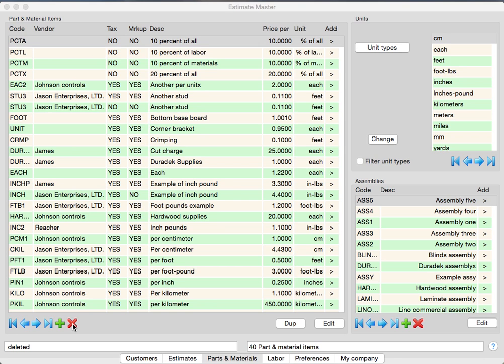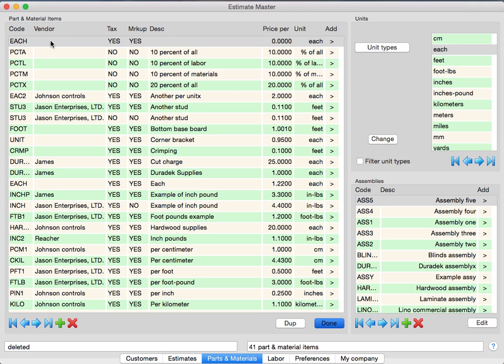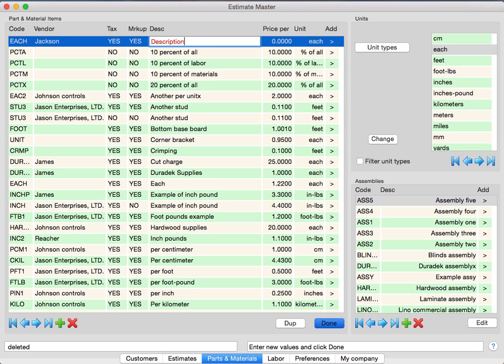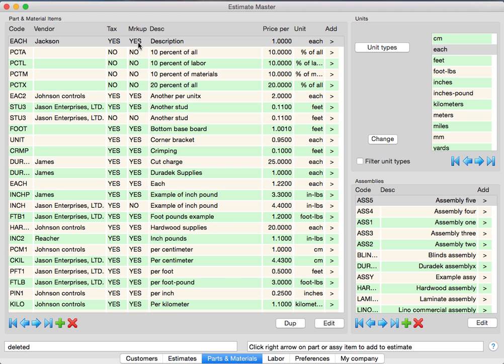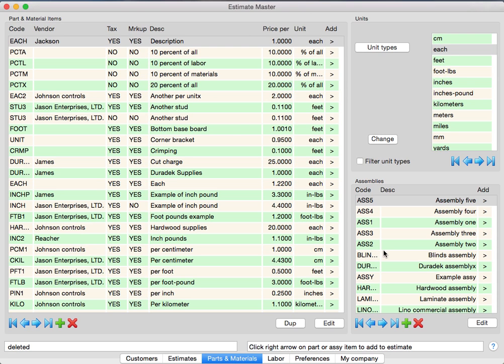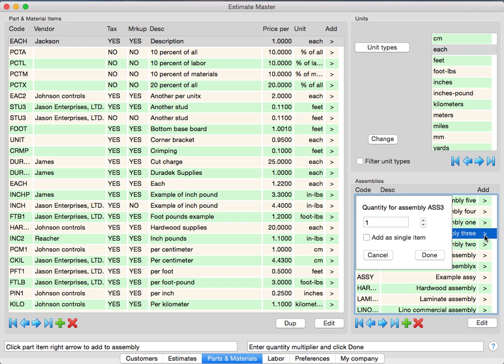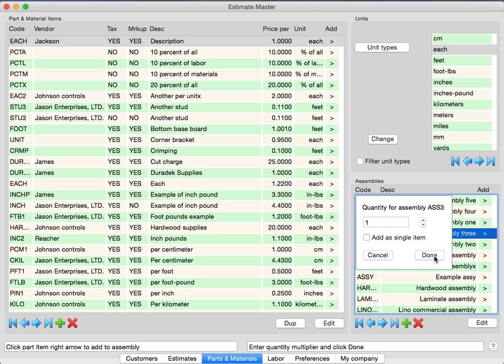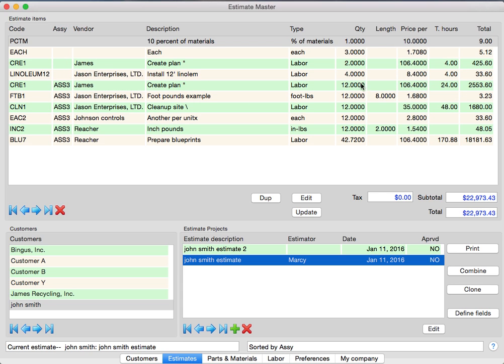Estimate Master for Mac Parts & Materials Screen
How to use the Estimate Master Parts & Materials tab.